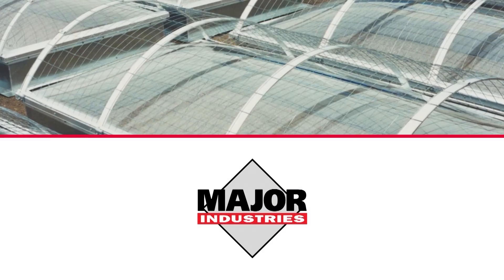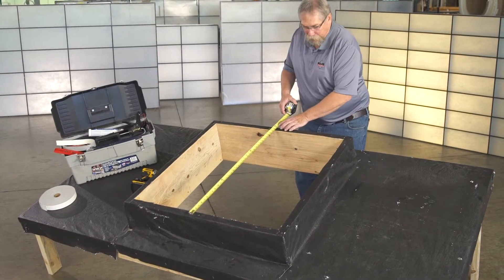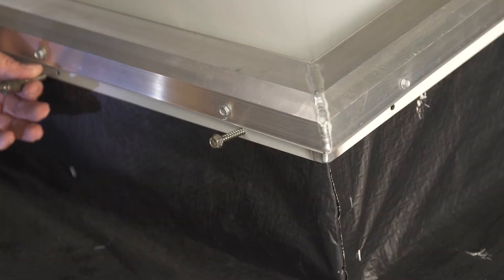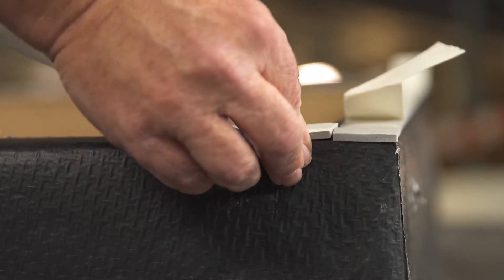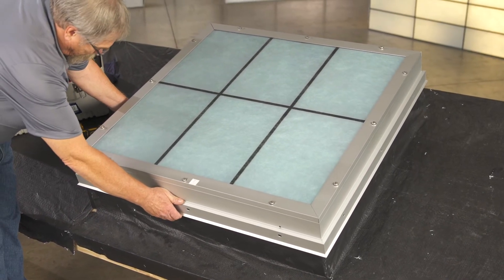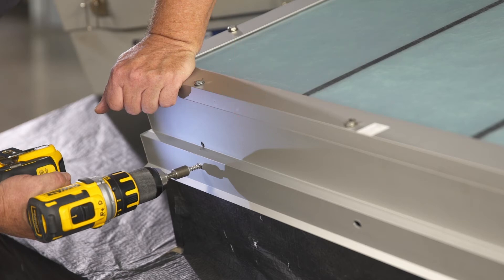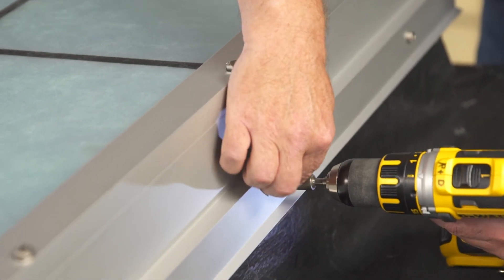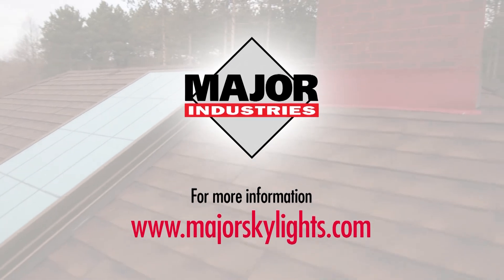Guardian 275® Pre-assembled Single Slope Skylight Installation Overview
Overview of the installation process for a Guardian 275® translucent panel single slope skylight from Major Industries, Inc., a leader in custom and pre-engineered daylighting systems. Guardian 275® skylights are lightweight, provide soft, diffuse, glare-free light throughout interior spaces, and are backed by industry-long warranties.